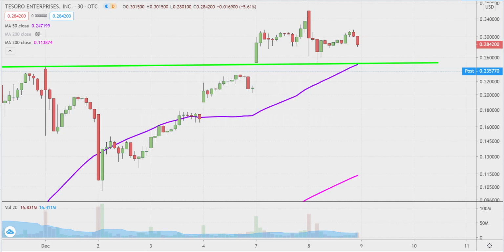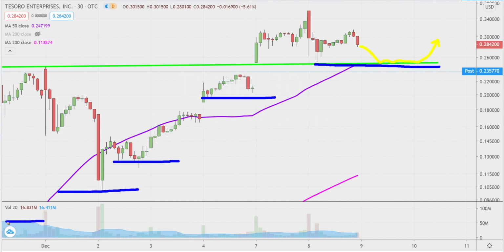Tesoro Enterprises, Inc. - TSNP Stock Chart Technical Analysis for 12-08-2020